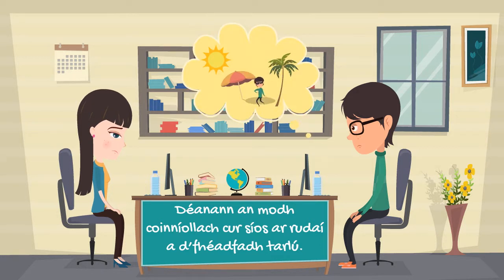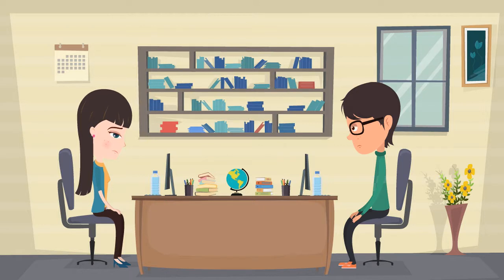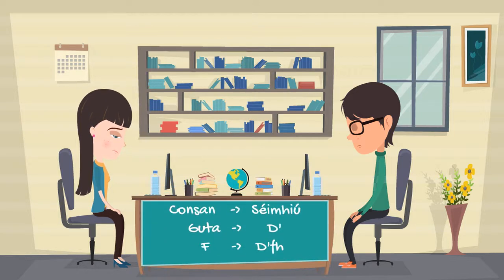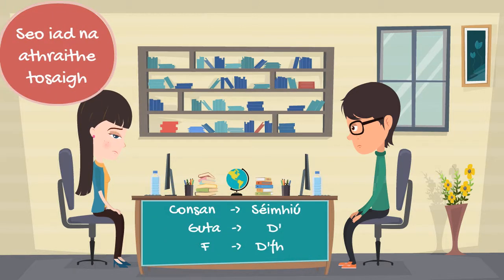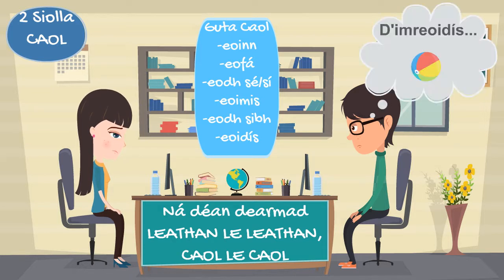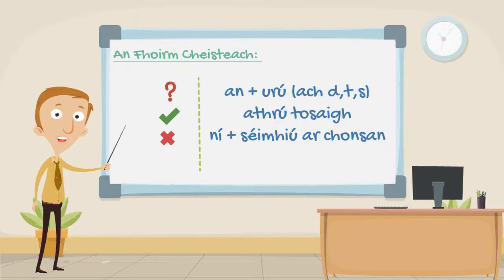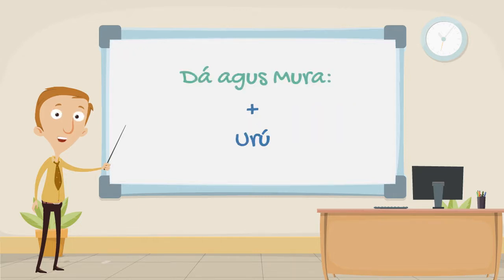An Modh Coinníollach​ - Rang Gaeilge (NO MUSIC 2020)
The new and improved, techno-music-free version of our Modh Coinníollach video. to find all our practice sheets, note sheets and other good stuff!

Here we are! That thing about the future or something... The Modh Coinníollach has gained a reputation as the real bad boy of Irish language. The type of guy who sits down the back of the bus and everyone tries to avoid. We're going to try to break it down real nice and simple. That said a re-watch or two might be in order.
Just a heads up! In this video we will go through the rules of Modh Coinníollach. It is important to note that you will need some knowledge of:
An tUrú
Leathan le Leathan, Caol le Caol
Siolla Amháin, Dhá Shiolla
So feel free to flick back over the video for this if you need to!